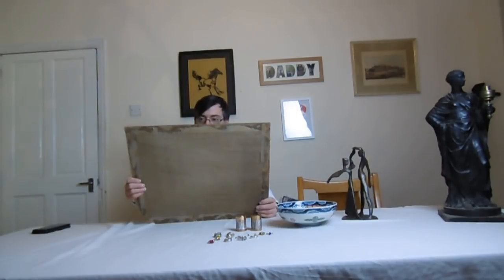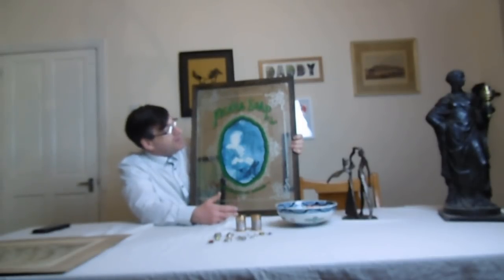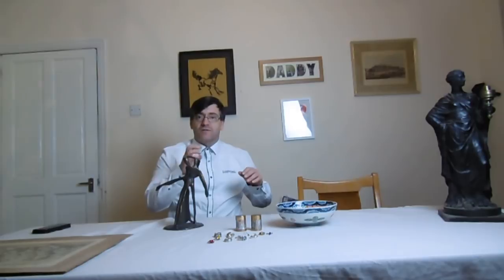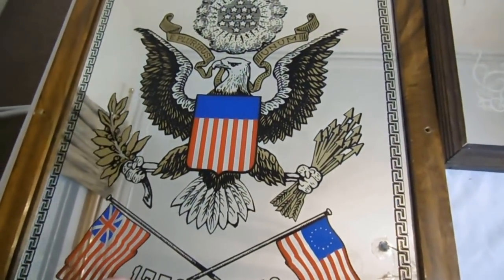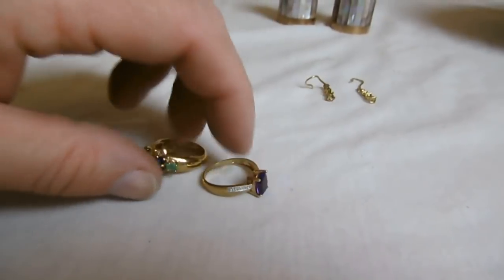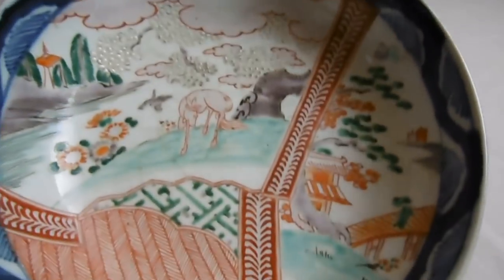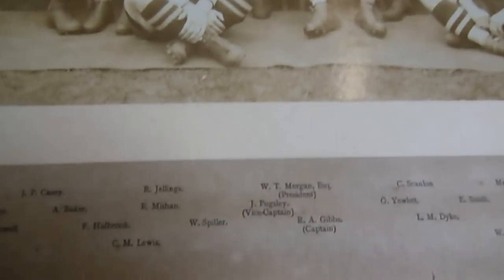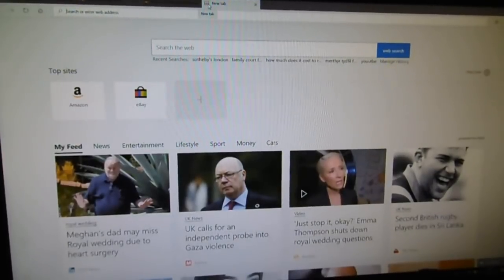American Centenary Mirror, Japanese Meji Period Porcelain Bowl, Bronze Sculpture Stock Buying Resale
Should you wish to view some of the items from my films you can visit my eBay store at the following

Thank you for watching, If you enjoy my films  please would you like and share to help me create more, My Content is free however should you wish to dentate to support my channel please find a Paypal Icon in the Banner and a link at the end of the description.

Hi guys, welcome to a film by antiquesarena, in this film we have a look at some of my latest stock buying, I had some beautiful items today, I had a really nice solid bronze sculpture of two dancers, some rare mirrors one being the american centenary eagle mirror, I had a meji period vintage Japanese porcelain bowl and so much more, I really hope you enjoy watching.

 My business is small and simple, I buy from charity shops, car boot sales thrift stores etc to sell in my shop and on eBay, amazon, facebook and other platforms, and make films that I hope you enjoy , please feel free to comment and give your opinion and experiences.  its a little look at buying and selling what to buy and sell . My name is Antiquesarena and i have a pawn / antique shop but have sold for many years at car boot sales, antique fairs, auction houses, i buy and sell antiques and collectables and show you my finds every week, in this chat i talk about the different ways to sell to maximise your profit. do you hold out for the most money you can get from your antiques and collectables  or do you take less money and deal in volume. Should you Specialise or be a general dealer. here are my top tips to help you understand how much to sell for to have the best results and most profit. This advice will work no matter if you sell on ebay, Amazon, Etsy, facebook or any other platform, hope this advice is both useful and helps you make loads of money.  if you would like to see more films on my antique finds, advice on how to sell or buy and book reviews please visit my channel for hundreds of films.